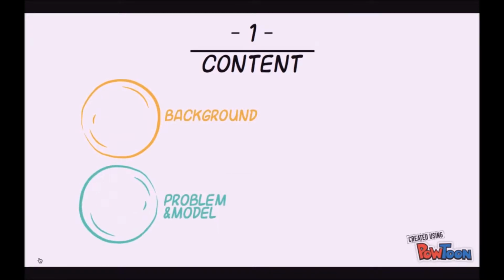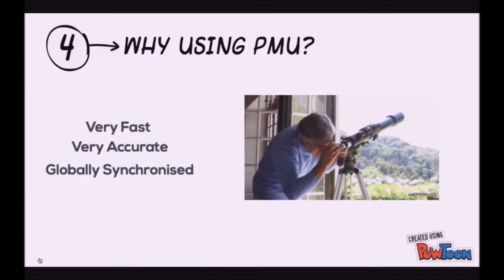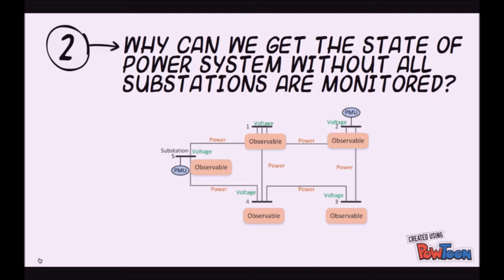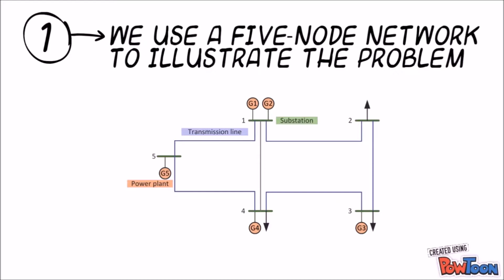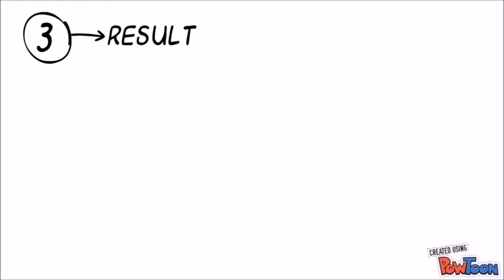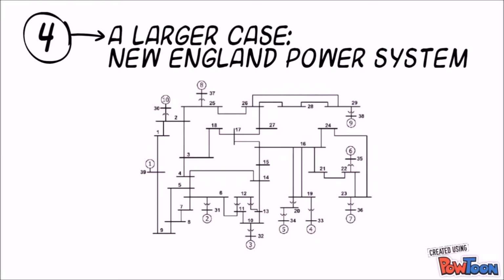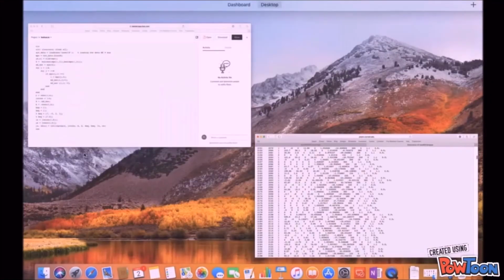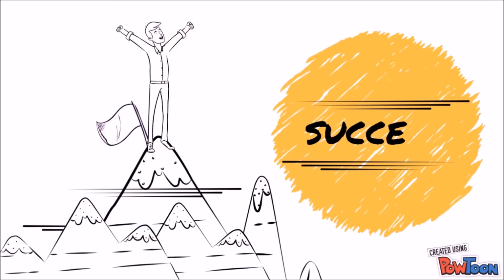Proj video 2